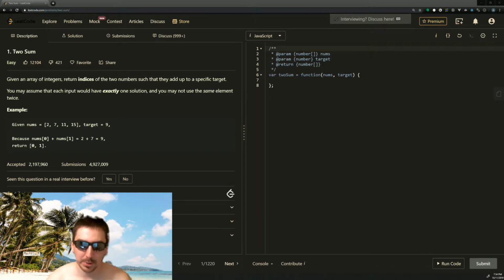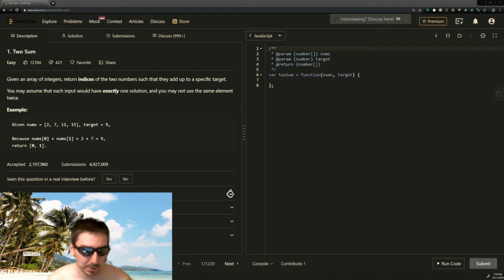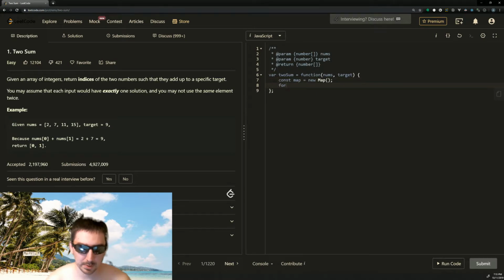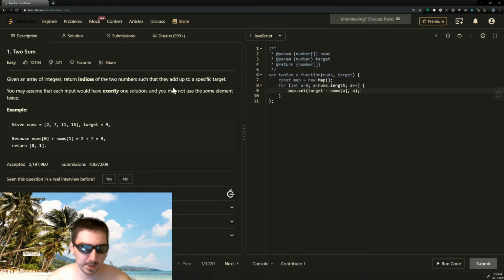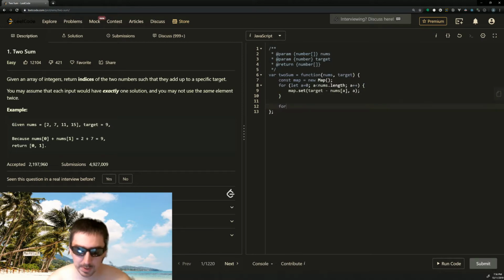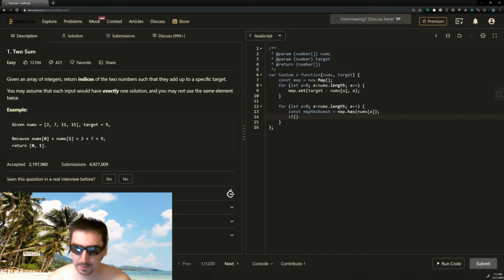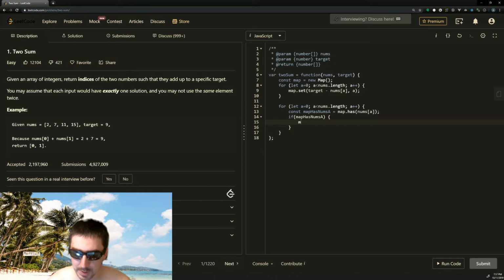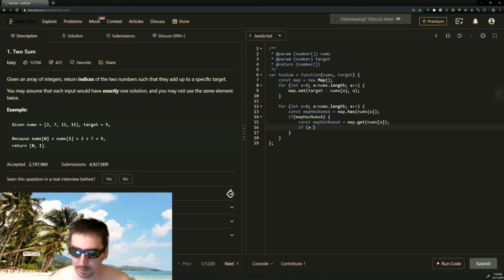JS Interview Prep: Two Sum: LeetCode